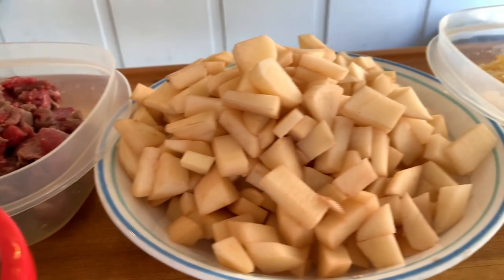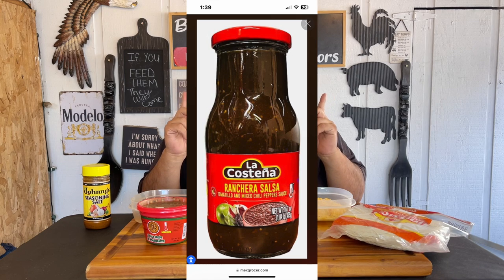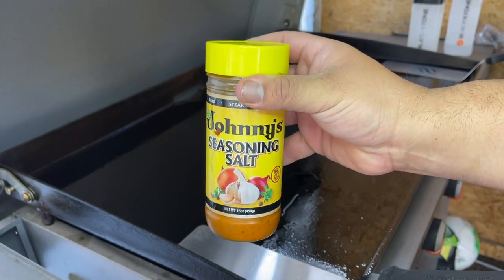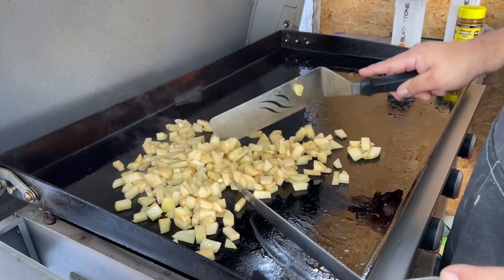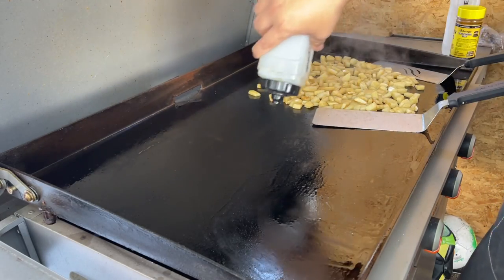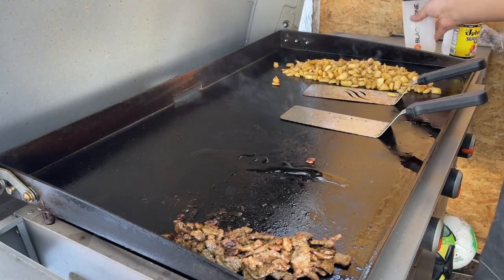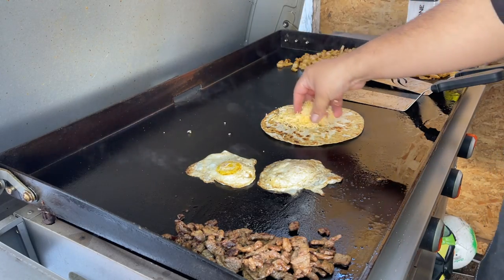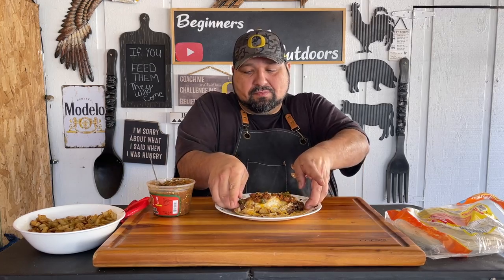Carne asada breakfast burrito - Blackstone griddle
The best carnes asada breakfast burrito on the blackstone griddle. I really enjoyed making this breakfast on the griddle top. This is a perfect recipe for people who love a good Mexican style breakfast burrito. I hope you enjoy this video as much as I did eating this burrito 🌯.

Lightning thermometer ⬇️

Or

⬇️Check out the links⬇️

Use this code for $30 off - bbq30

🚨 About us 🚨